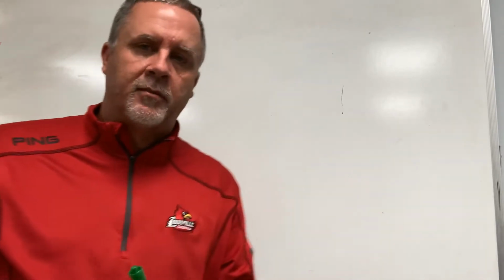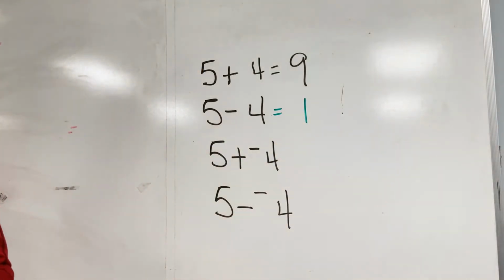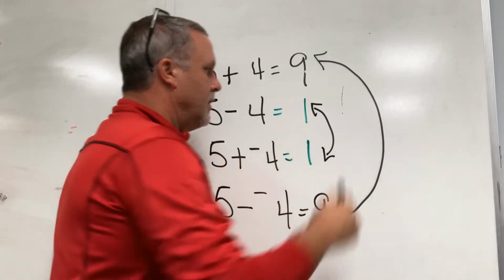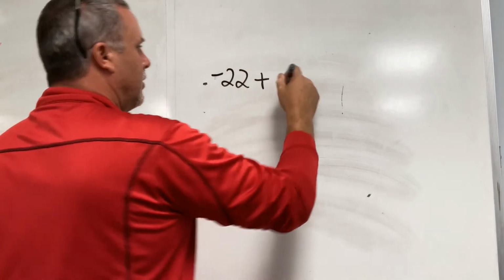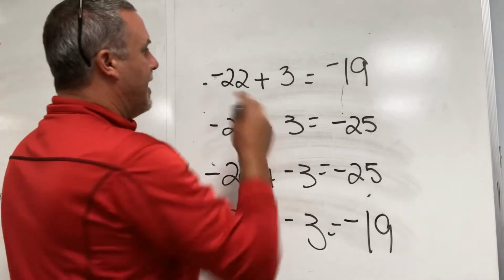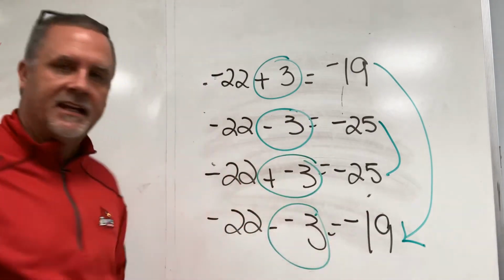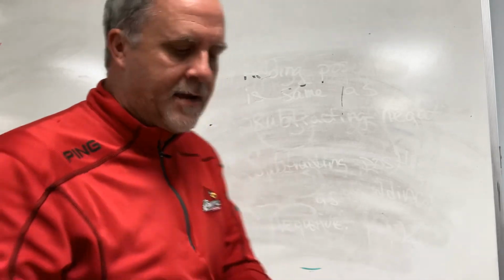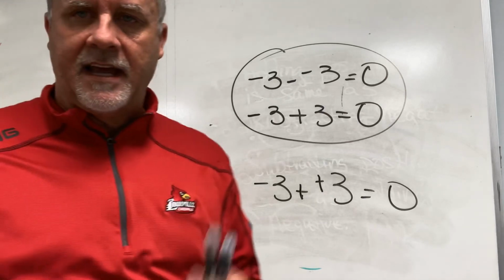Adding and subtracting with integers .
One more video to help you with and adding and subtracting integers.